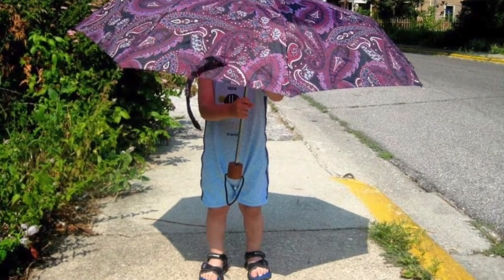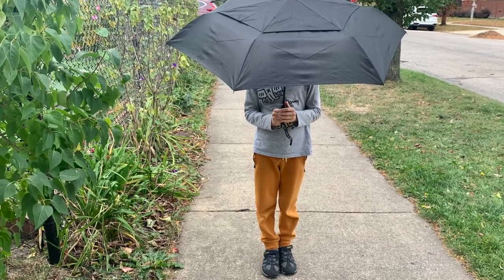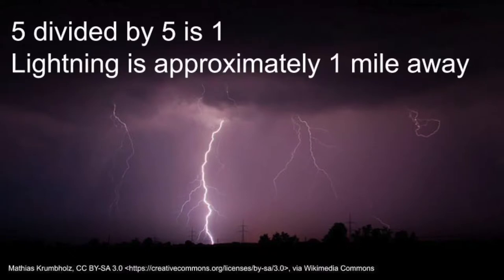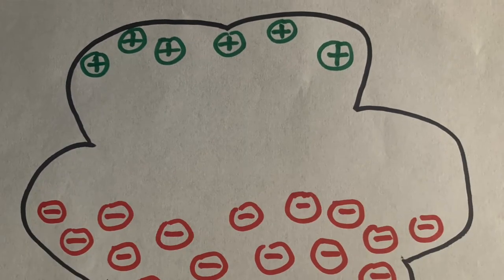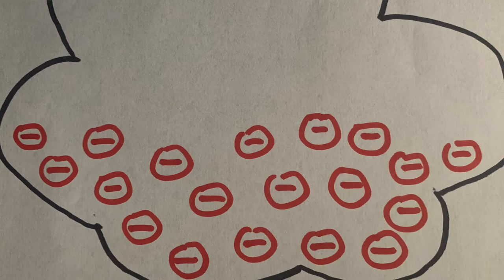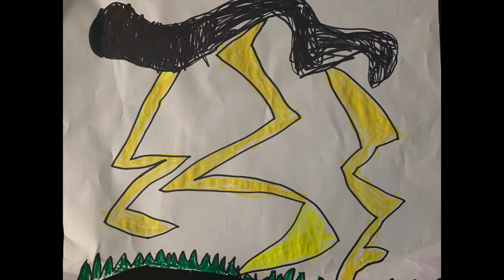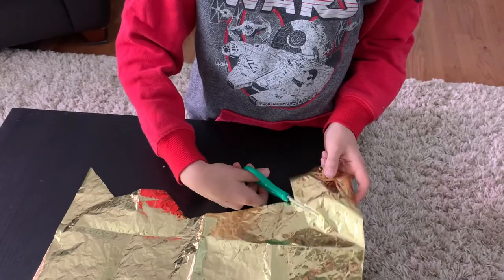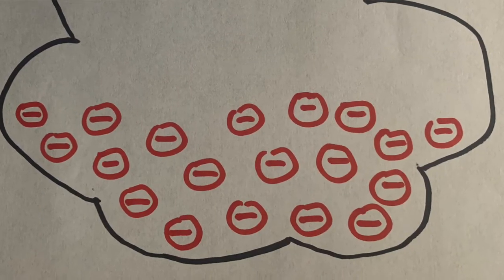STEAM Engines: Thunderbolts and Lightning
Desi (with a guest appearance by Haven) puts on his meteorology hat and shows us how thunder and lightning work, including a fun song and a simple lightning experiment. Boom!

Ready your engines to explore STEAM: science, technology, engineering, arts and design, and math.